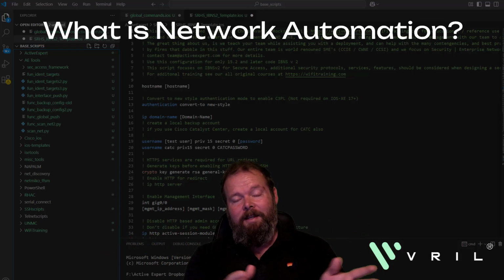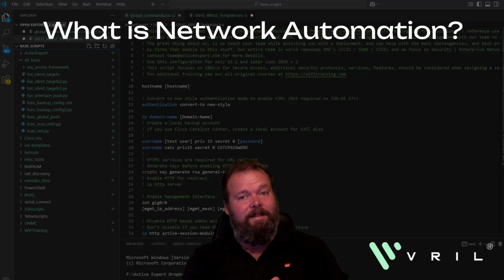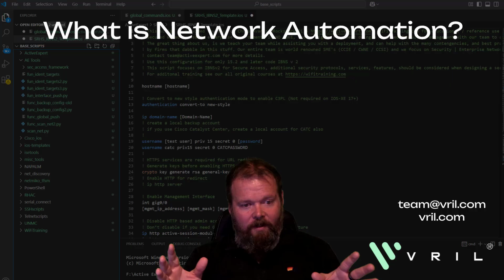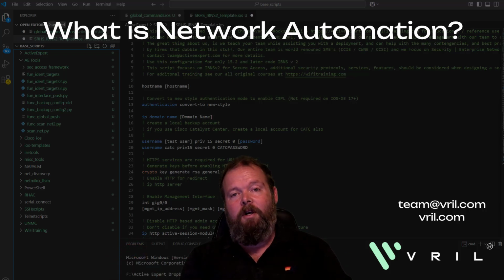What is Network Automation?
What is Network Automation? This question is answered by Principal Engineer and Wireless Expert Chris Avants from VRIL / Active Expert.

If you need help with Security training or consulting...
- Your ultimate Wireless & Security consulting and training partner.
- Wireless, Security, IoT, Automation, and Enterprise Networking training you can watch on demand.